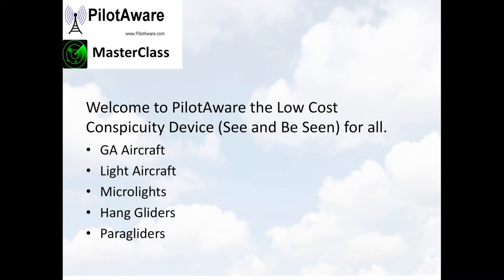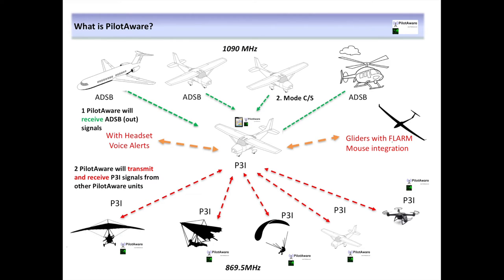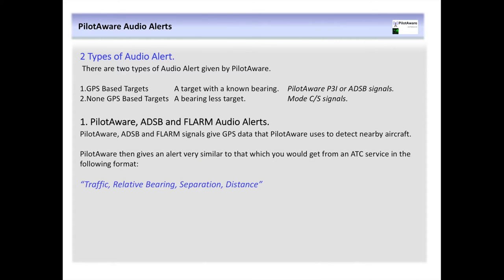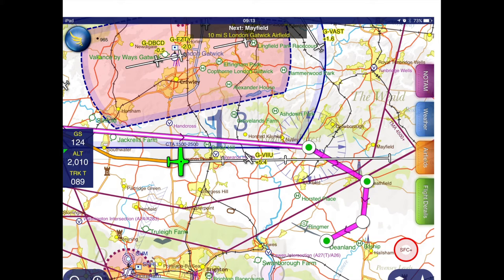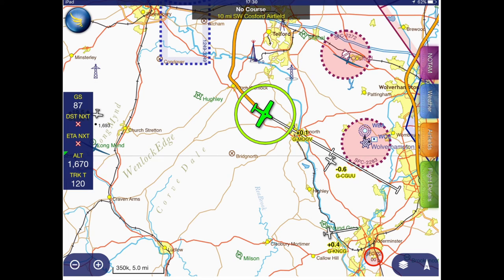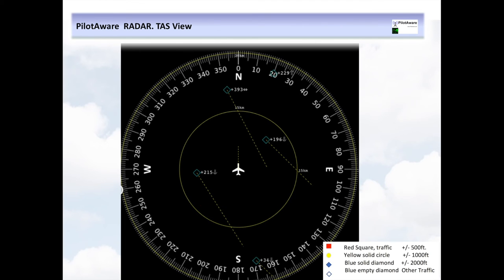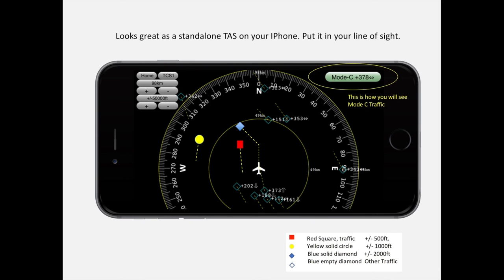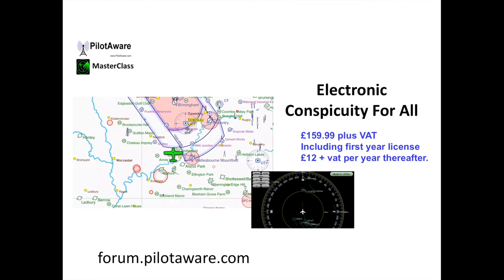PilotAware Introduction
This video, is an introduction into the award winning PilotAware. This is a traffic awareness device for all forms of recreational aircraft.